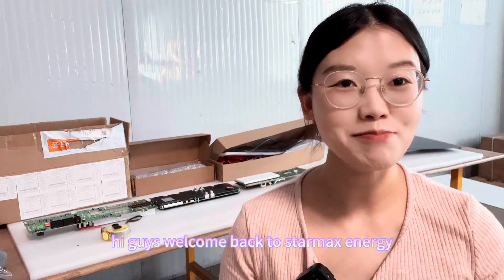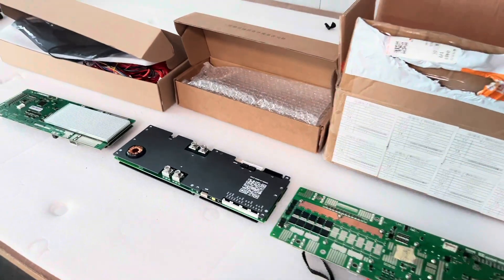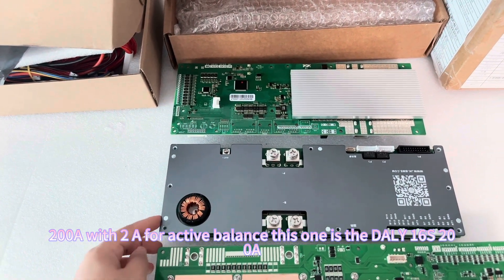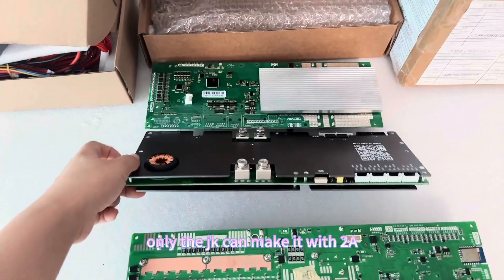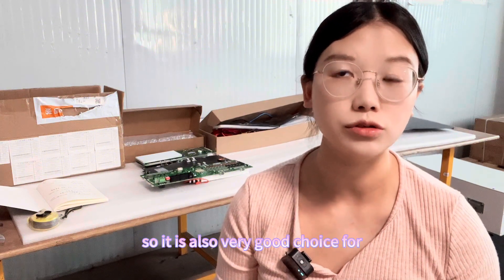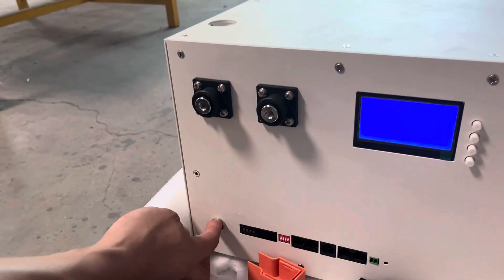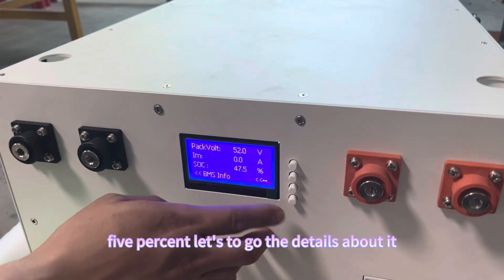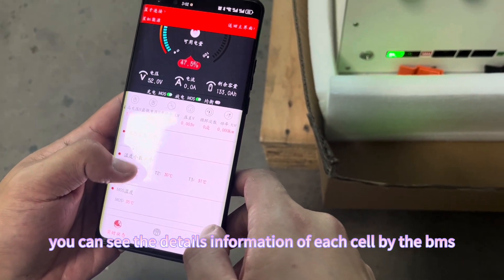PACE BMS JK BMS DALY BMS comparison in 15kwh lifepo4 battery pack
Here is the video to make a simple comparison between 3 types of BMS, JK BMS, PACE BMS and DALY BMS. And also shows the BMS build in different type of battery pack.